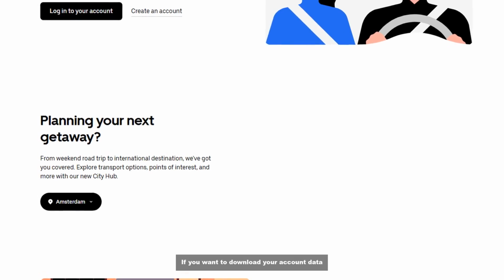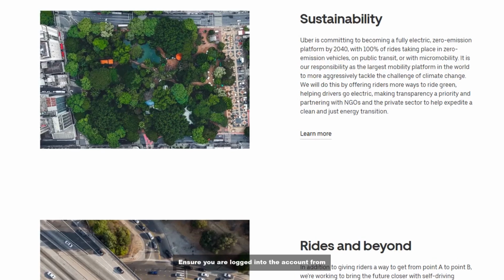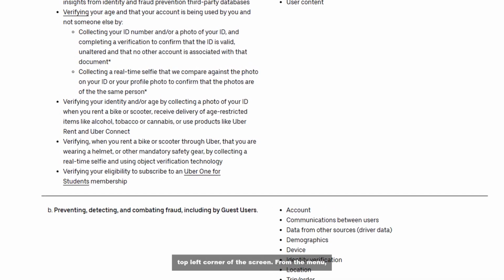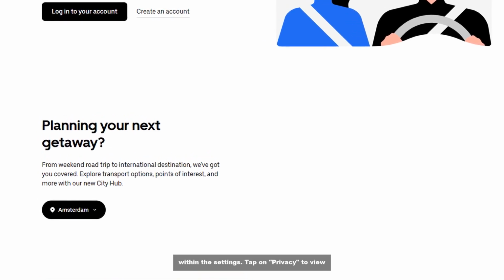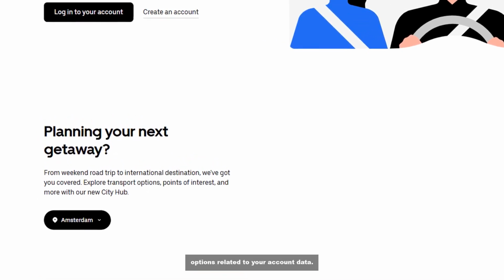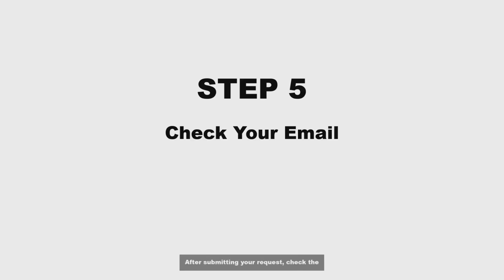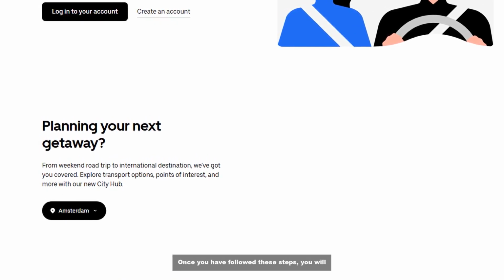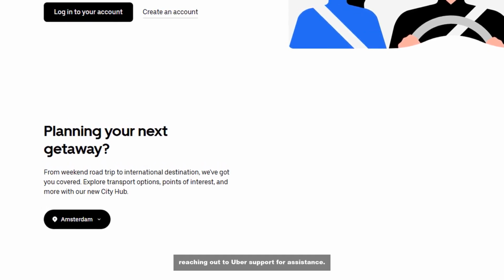How To Download Account Data From Uber 2026 (STEP BY STEP)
In this video, we will guide you through the process of downloading your account data from Uber in 2026, step by step. Learn how to access your ride history, payment information, and more with ease.